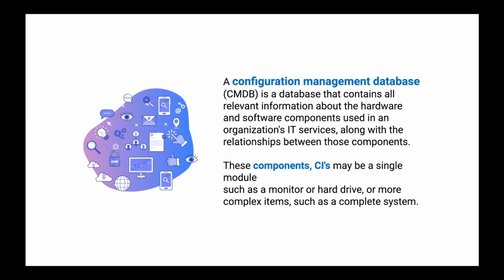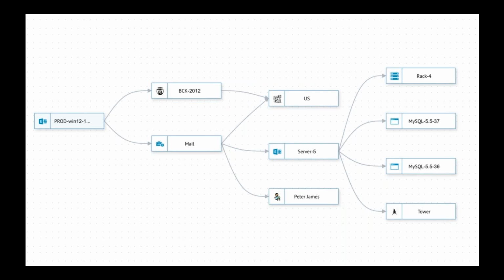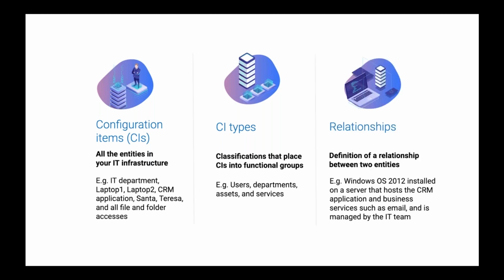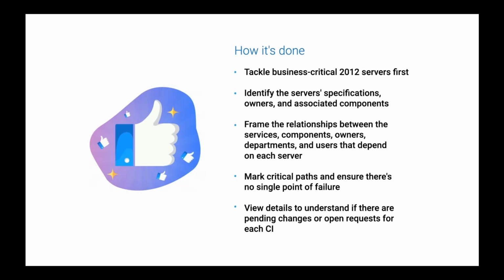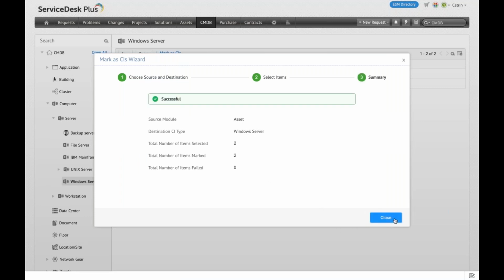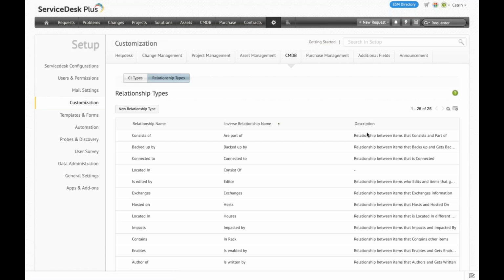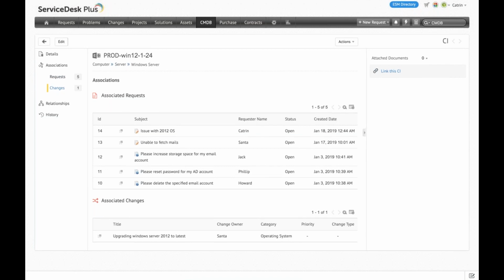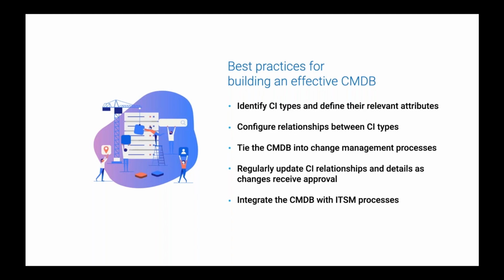Introduction to CMDB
Looking to future-proof your IT service desk?
Learn how AI-enabled ITSM capabilities can amplify your IT team's efficiency and help deliver exceptional employee experiences.

The upcoming update to the cloud version of ServiceDesk Plus features the Configuration Management Database module, which allows service desk teams to define CIs and track the relationships between them.

In this webinar, you’ll get an exclusive preview into the soon-to-be-released CMDB in ServiceDesk Plus Cloud and learn how to

1. Map modules and individual items to CI types and CIs, respectively.
Define custom CI types, and collect additional information through custom fields.
2. Configure relationships and cardinality between CI types for efficient impact analysis.
3. Associate CI information with incidents, service requests, and changes.
4. Invoke business rules and custom triggers based on CIs.